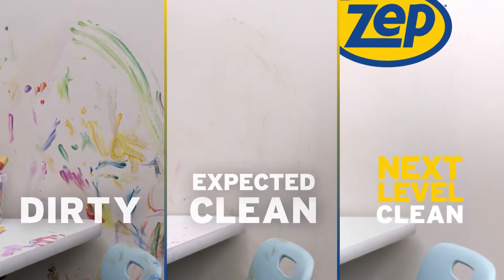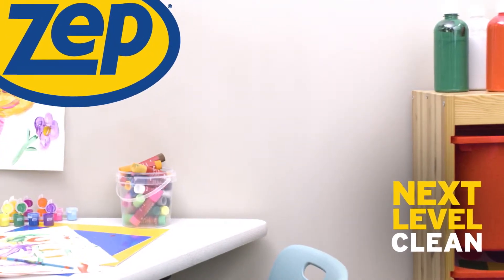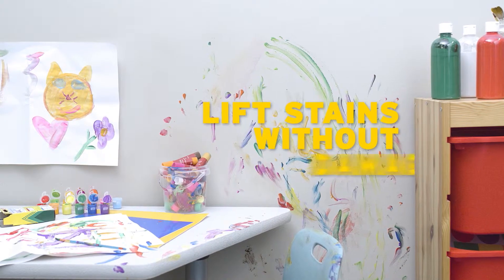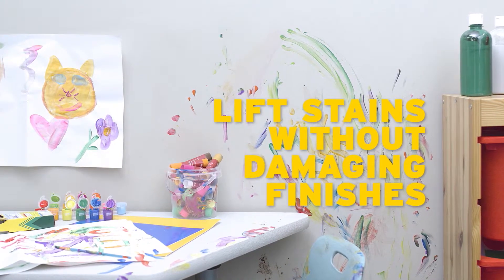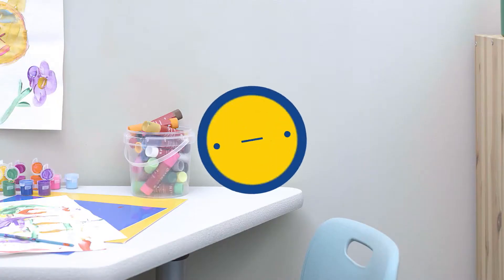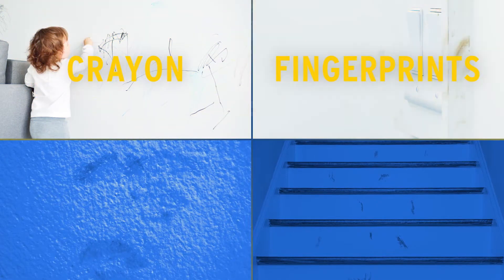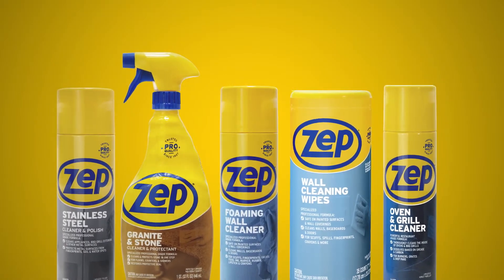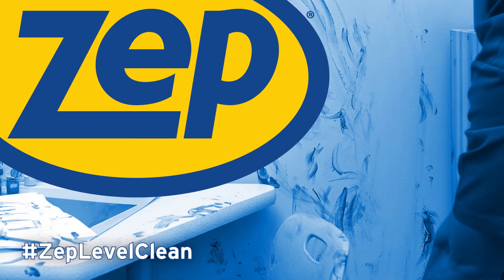How to Get Scuffs and Marks Off Walls Easily with Zep Wall Wipes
Safe to use on painted walls, the pro-trusted cleaning formula in our wall wipes is the best solution to clean walls without damaging finishes. For anyone who needs a soft touch to get scuffs off walls, from day care providers to cleaning services, Zep's professional-grade formula lifts away scuffs, spills, fingerprints, crayon marks and more, leaving no residue behind.

Find at Your Preferred  Retailer:
Home Depot

Clean like you've never seen.
 - Follow Instructions for Use and Care
 - Wear eye protection and chemical resistant gloves and shoes. Masks and proper ventilation may also be required. Refer to the most current safety data sheet.